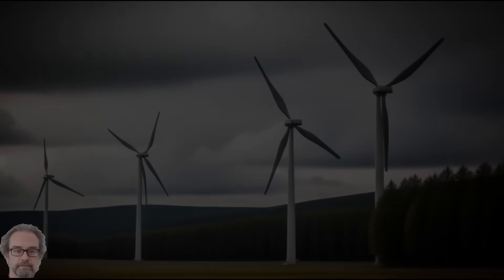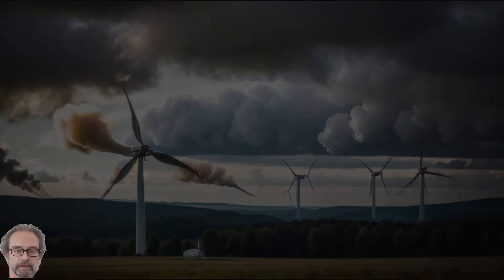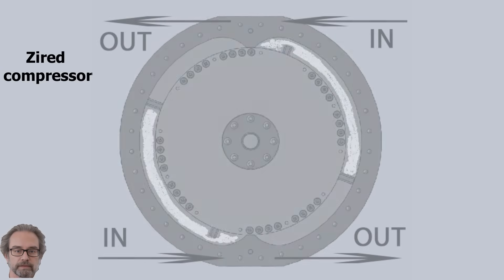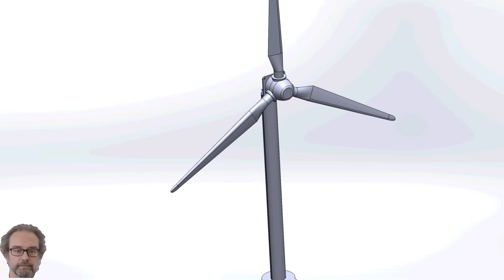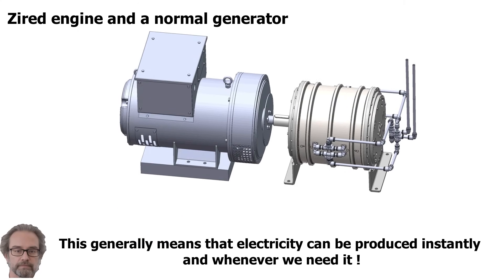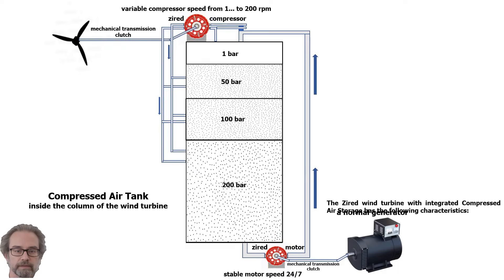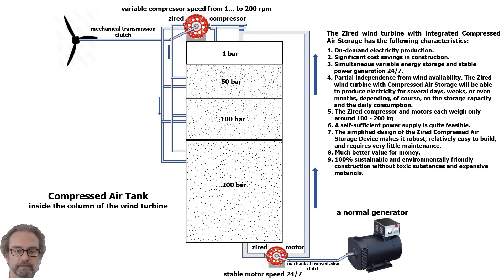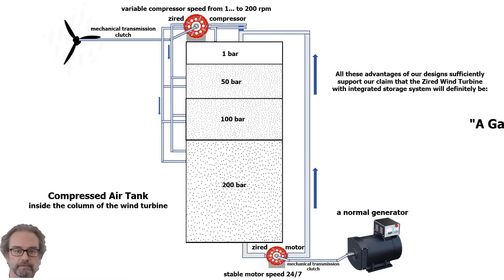Zired Wind Turbine with Integrated Compressed Air Storage - "The Game Changer"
The persistence of certain groups of people in continuing to invest money and effort in the prevalence and spread of @horizontal wind turbines, can only be compared to flogging a dead horse. It should have been realized a long time ago that not only do @wind turbines, have big problems, but in general, all @renewable energy sources, will never be able to play a significant role in @energy production, if they are not combined with cheap, efficient, and absolutely environmentally friendly @storage.

Although I am not a fan of horizontal wind turbines, I decided to redesign the existing ones, which have significantly degraded in performance, construction costs, and @environmental impact. The new design promises higher efficiency, much lower costs, constant 24-hour power supply even without wind, and minimal environmental impact. In our opinion, the new design will be a complete game changer. Let's take a closer look at the new design made possible by Zired's patented devices. We start with the @Zired-compressor, mounted high on the nacelle.

 The Zired-compressor works similarly to a bicycle pump, except that it moves in a circular instead of a reciprocating motion. That is, while a bicycle pump pushes forward to compress and pulls back to suck in air, the Zired-compressor instead rotates continuously in a perfect circle. This allows Zired to suck in and compress air at the same time. This compression does not depend on the rotational speed, as the Zired-compressor can compress air even at a single revolution per minute. Thanks to this feature, the Zired-@compressor can be driven directly and purely mechanically, even from a slow rotor blade of a wind turbine. In this way, it can easily store stormy winds to gentle breezes 24 hours a day by converting them into compressed air. During storage, all the fluctuations inherent in all renewable energy sources are inevitably balanced. The Zired-compressor is designed to be water-cooled. The hot water produced can either be used for district heating or mixed with cold water from the ground-based @Zired-motor. At the same time, a second Zired-motor developed by us, which is located at the base of the wind turbine, can, at our command, release the already stored compressed air energy, purely mechanically and without fluctuations, in the form of cold air, thus putting a normal generator into operation to produce stable electricity. This generally means that electricity can be produced instantly and whenever we need it. The Zired motor is also water-cooled. The cold water produced can either be used for district cooling or mixed with hot water from the high-mounted Zired compressor.

Here is an example calculation of a compressed air tank inside the tower of the @wind turbine.

If the integrated compressed air tank has a height of 200 m and a diameter of 16 m, then the storage will be able to reach a capacity of about 1 GWh and with electricity recycling, even about 1.5 GWh. This makes it possible to provide stable electricity 24 hours a day for up to two weeks for 6000 households (i.e. 4 people consuming 6000 kWh per year), even when the wind is not blowing, provided that the compressed air storage is full.

The Zired wind turbine with integrated Compressed Air Storage has the following characteristics:

1. On-demand electricity production.
2. Significant cost savings in construction.
3. Simultaneous variable energy storage and stable power generation 24/7.
4. Partial independence from wind availability. The Zired wind turbine with Compressed Air Storage will be able to produce electricity for several days, weeks, or even months, depending, of course, on the storage capacity and the daily consumption.
5. The Zired compressor and motors each weigh only around 100 kg
6. A self-sufficient power supply is quite feasible.
7. The simplified design of the Zired Compressed Air Storage Device makes it robust, relatively easy to build, and requires very little maintenance.
8. Much better value for money.
9. 100% sustainable and environmentally friendly construction without toxic substances and expensive materials.

All these advantages of our designs sufficiently support our claim that the Zired wind turbine with integrated storage system will definitely be "A Game Changer"